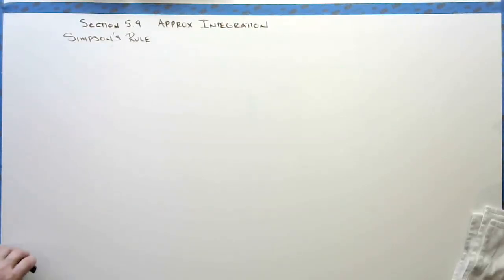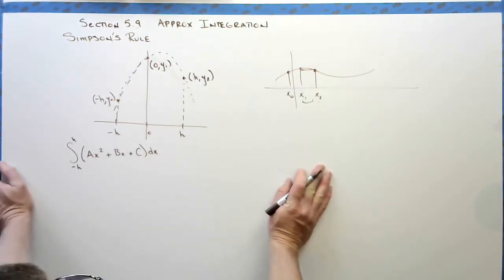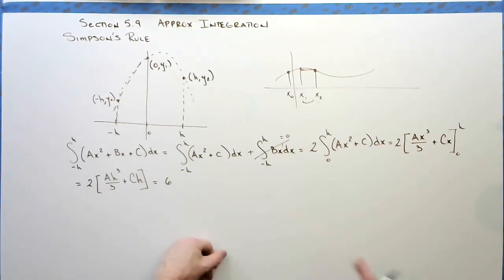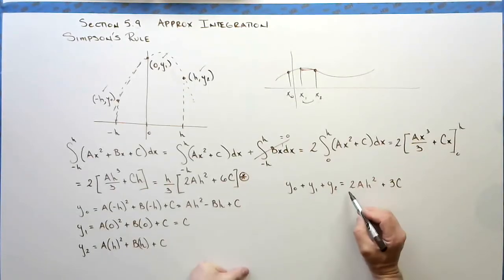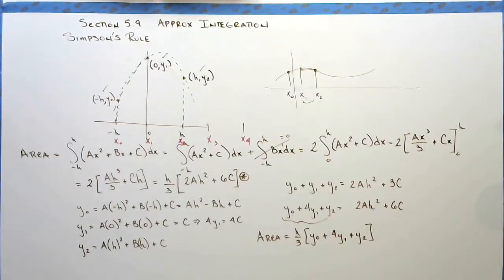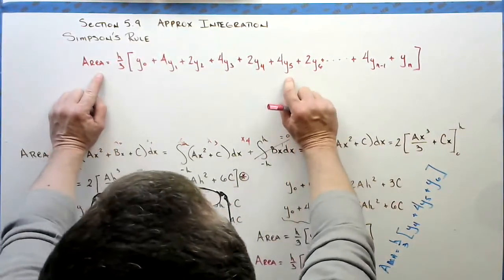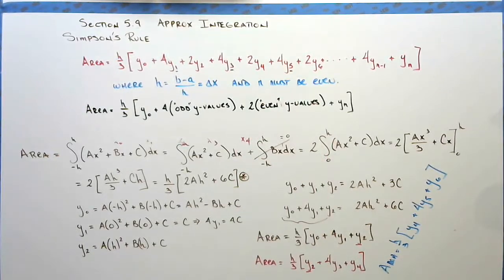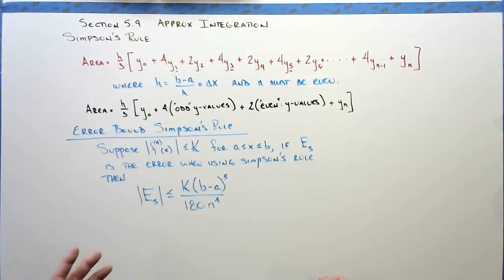Section 5 9 Simpson's Rule Lecture